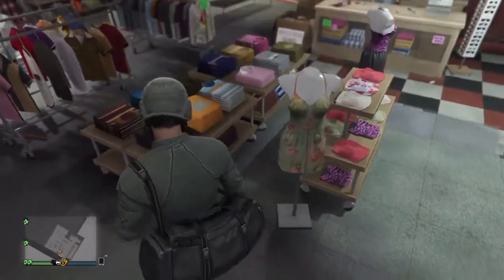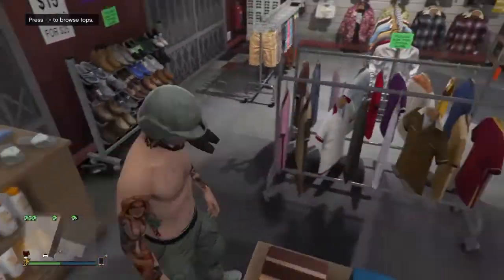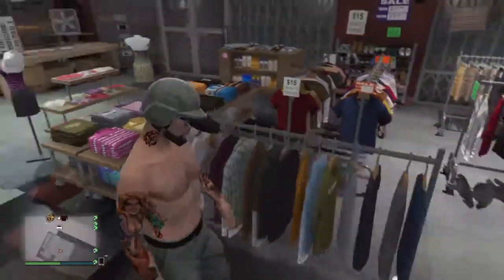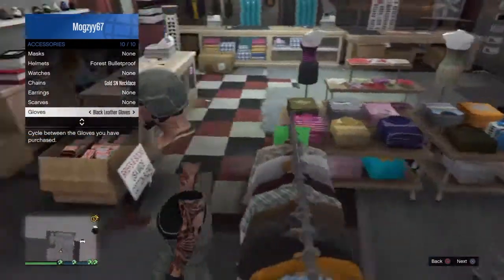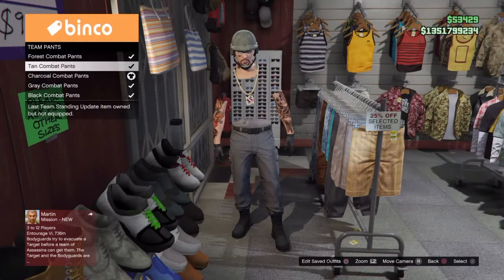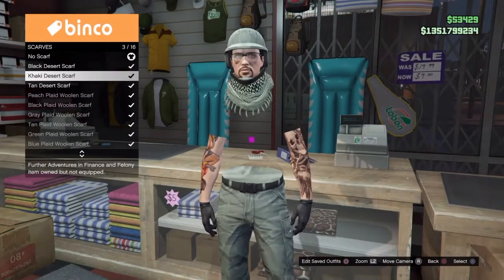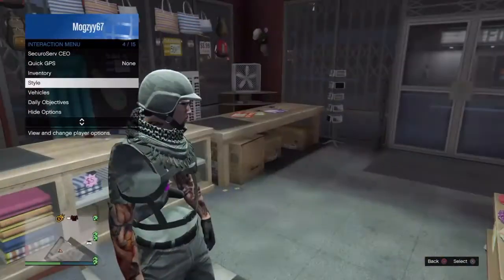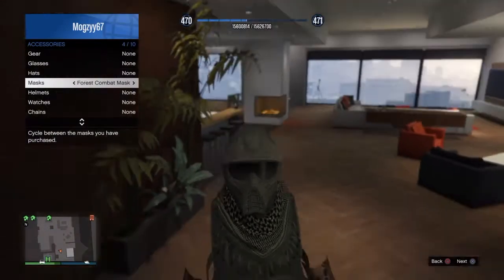HOW TO GET AN INVISIBLE COMBAT OUTFIT IN GTA 5 | 1.35